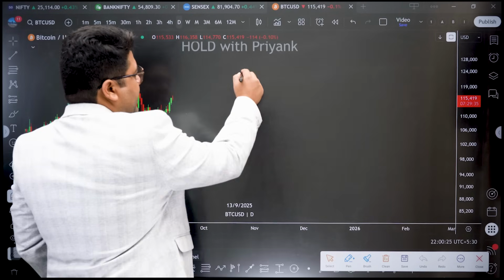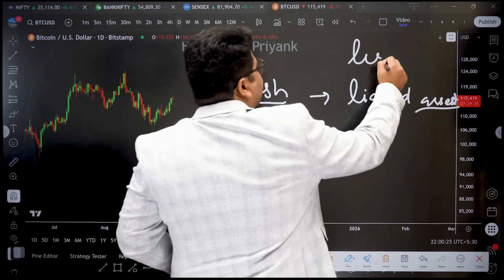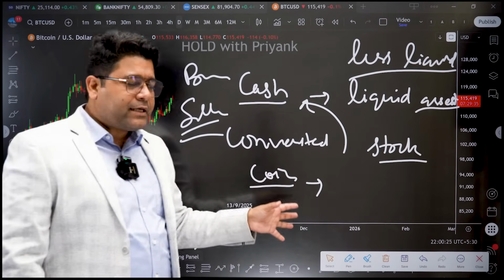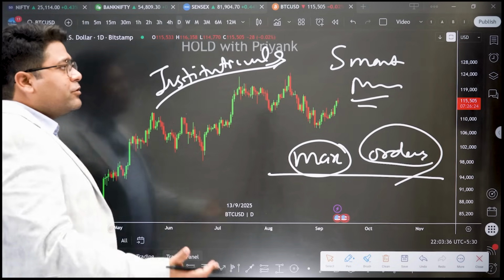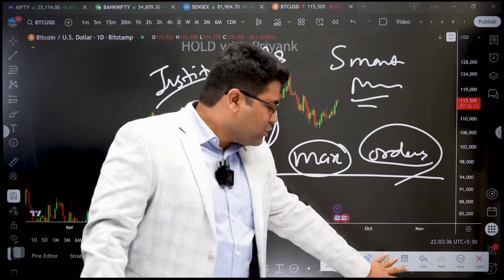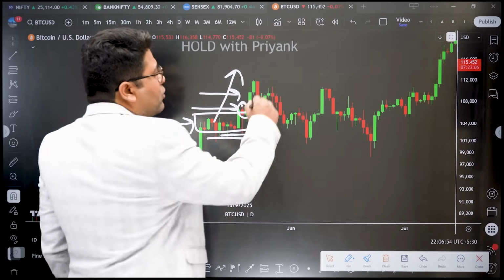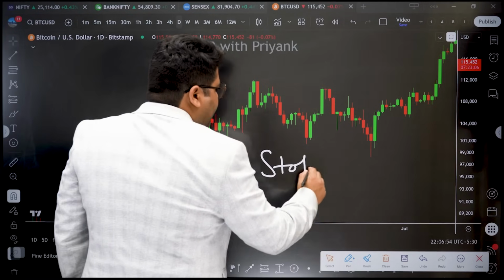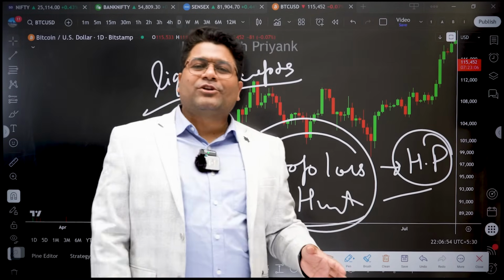How Smart Money Moves the Market ? | Liquidity Secrets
Kindly Discuss with Your Financial Advisor before Making any Financial Decision. Crypto products and NFTs are unregulated and can be highly risky. There may be no regulatory recourse for any loss from such transactions.

Warning : Investments in the securities market are subject to market risks. Read all the related documents carefully before investing.

Is LIQUIDITY the KEY to Making SMART Trading Decisions? Priyank Sharma

Discover the power of liquidity on technical charts and how it can transform your trading strategy. In this video, we'll delve into the world of liquidity, exploring what it means, how it's represented on technical charts, and most importantly, how traders can leverage it to make informed decisions. Whether you're a seasoned trader or just starting out, understanding liquidity is crucial for navigating the markets effectively. Learn how to identify areas of high and low liquidity, and how this knowledge can help you anticipate market movements, manage risk, and maximize your trading potential. By the end of this video, you'll have a deeper understanding of liquidity on technical charts and how it can help you become a more successful trader.

Queries Solved:
Orders Type
Limit Order
Market Order
Trailing Stop Loss
Stop Lomit Order
Stop market Order
Take Profit Order
Take Profit Limit Order
buy Stop and Sell Stop order
Volume Trading in Intraday
Basics of Tradingview
Learn Trading View
Secrets of Tradingview
Understanding how to chart on TradingView
How to Chart on TV
How to start learning Technical Analysis using Charts
Basics of Charting
Priyank Sharma
Priyank Sharma Trader
Priyank Sharma Trader
Priyank Sharma Tony